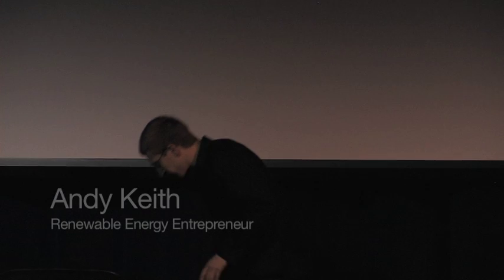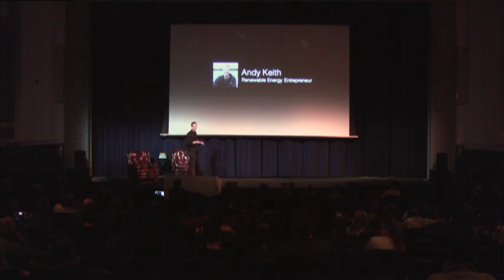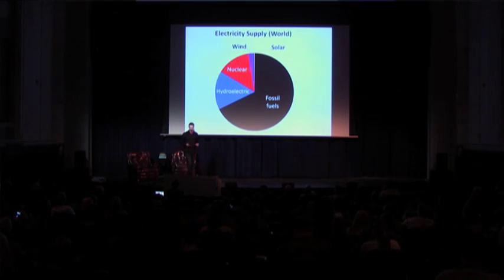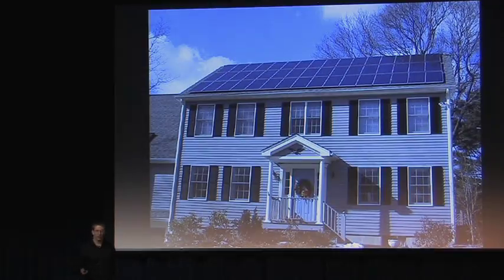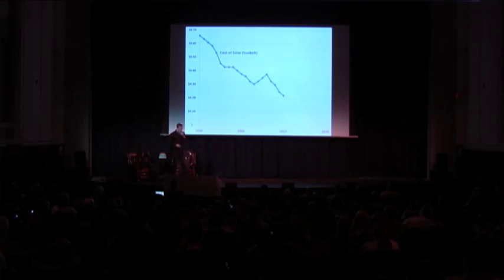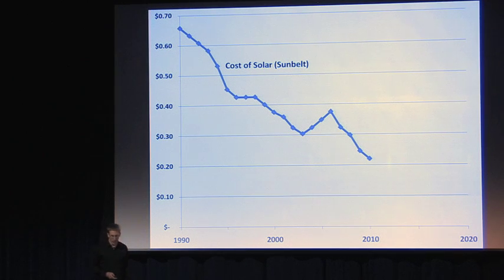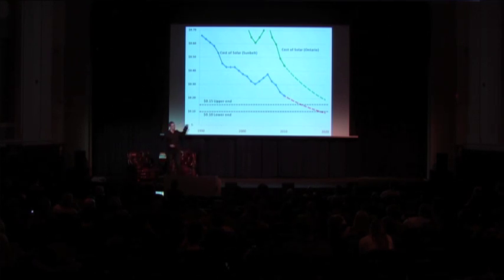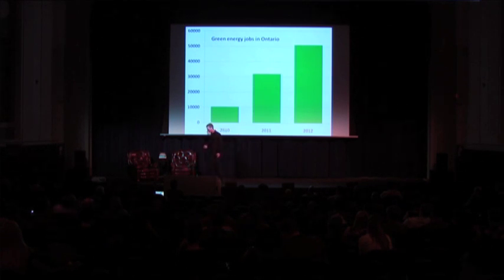TEDxUOIT - Andy Keith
Andy Keith is a recent engineering graduate and entrepreneur in the renewable energy field. Andy has worked in renewable energy because of his passion for finding sustainable solutions to environmental problems.